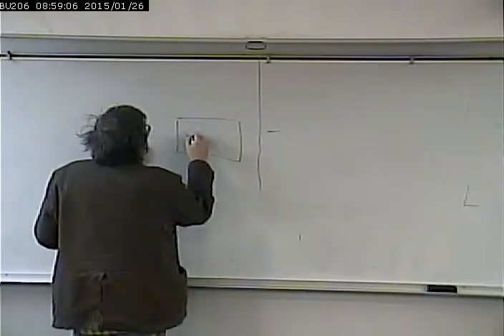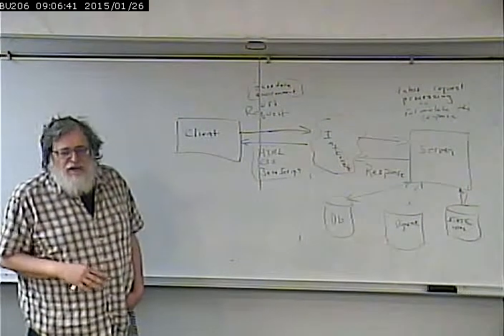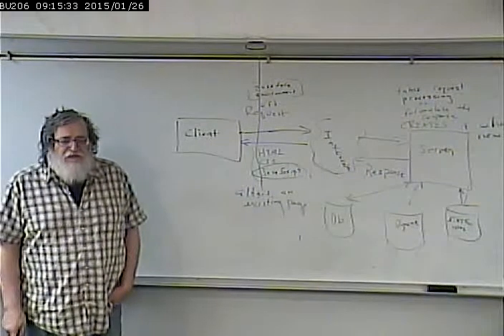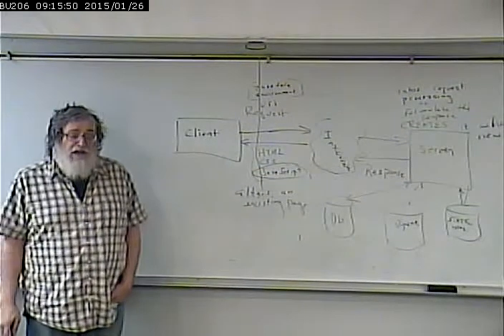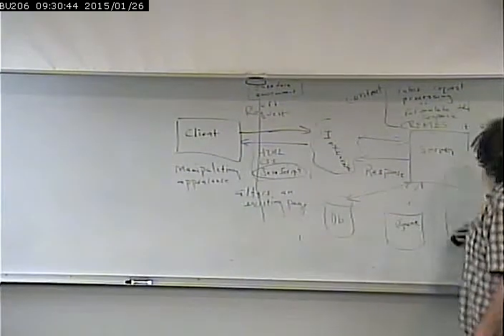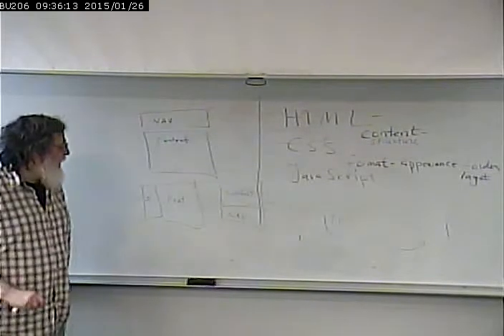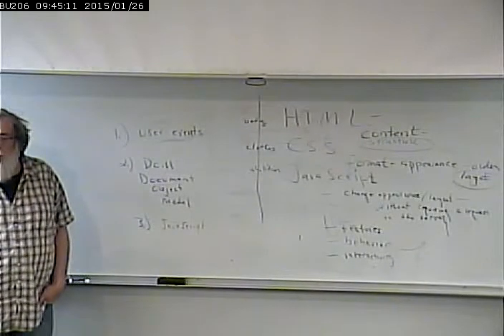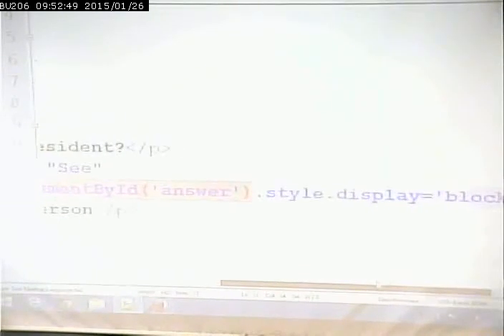CISS232 - Client/Server Scripting - Spring 2015 - 1/26/2015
Overview of Client Side Scripting and Ajax. Introduction to JavaScript